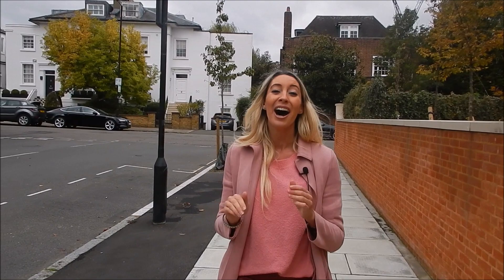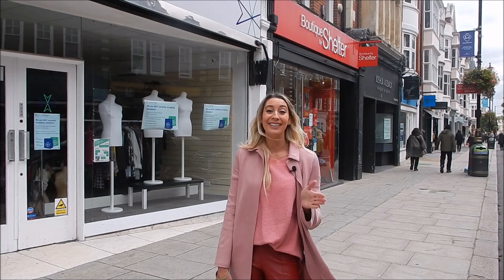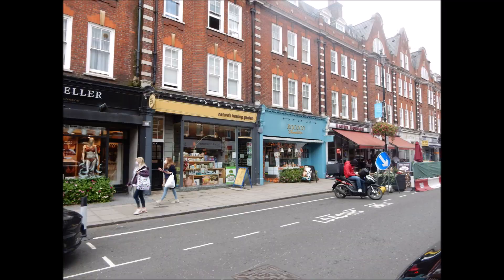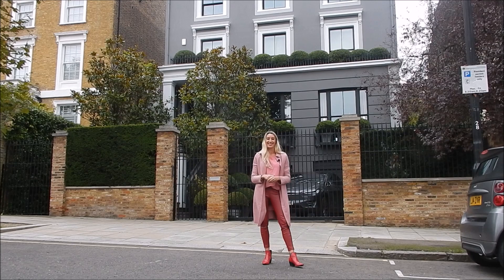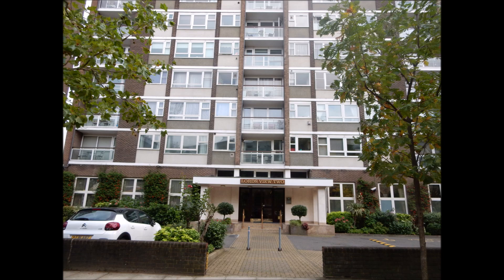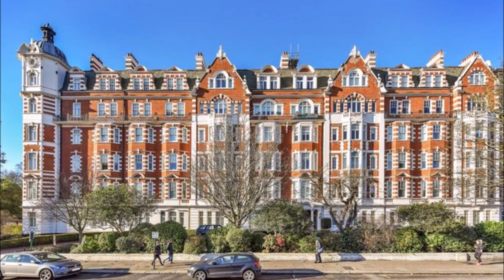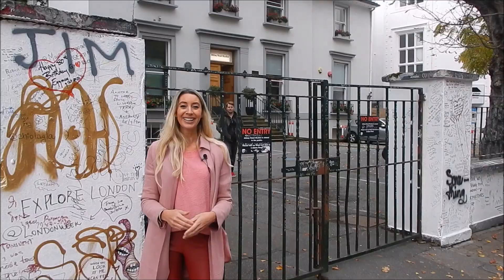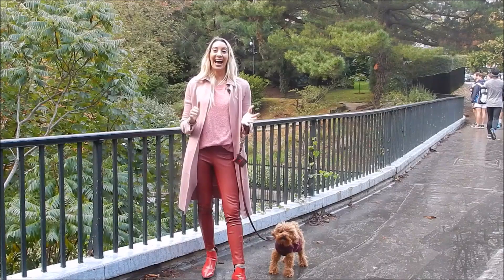Lexie's London Locations - St John's Wood area guide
This week I'm in St John's Wood. Sitting just the other side of Regent's Park you're a hop and a skip away from Marylebone, Fitzrovia and The West End but this little residential pocket of London still retains its village like feel. Home to many attractions including The American School In London, Abbey Road Studios and Lords Cricket Ground to name a few!